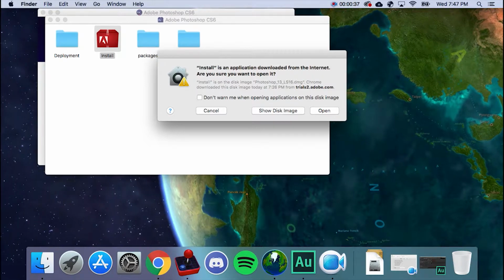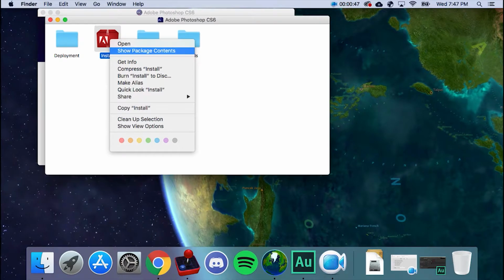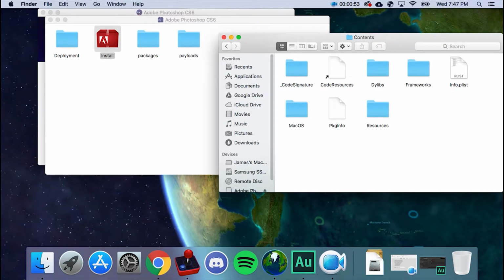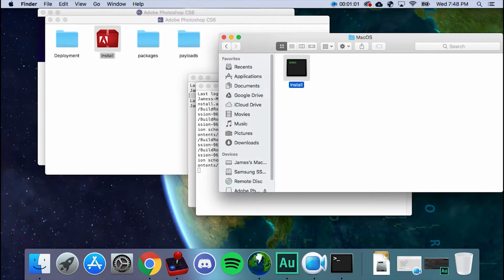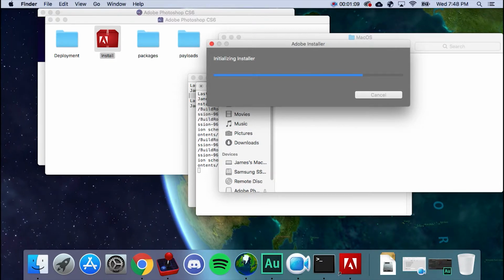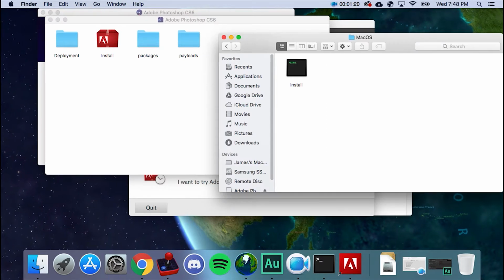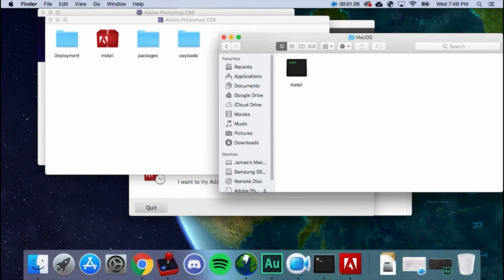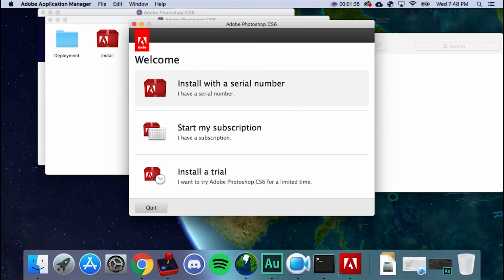Installing Adobe On High Sierra 2018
The quick fix for installing any Adobe programs on High Sierra OS